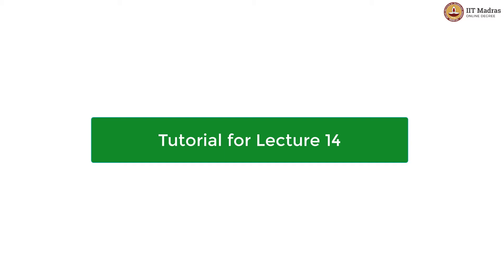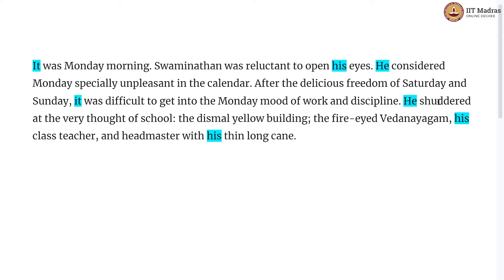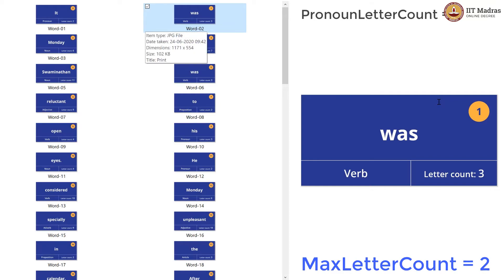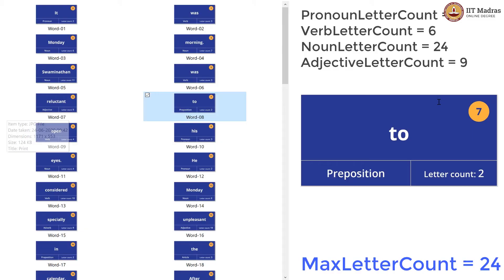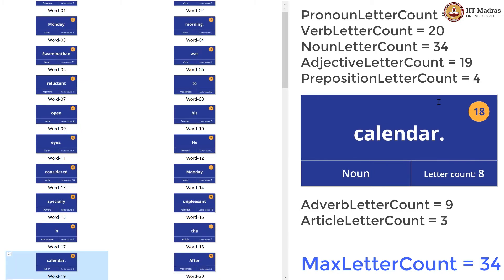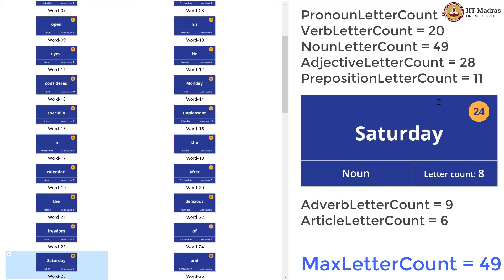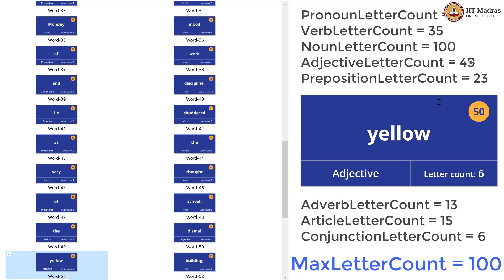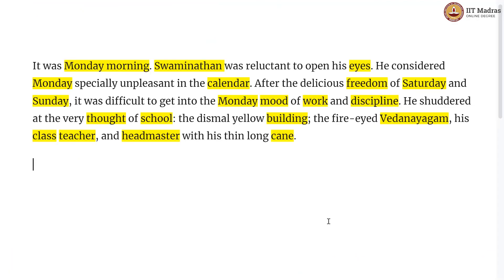Week 2 Tutorial 2.4